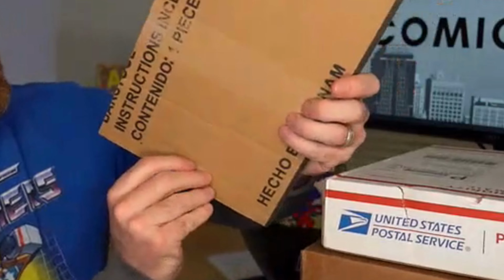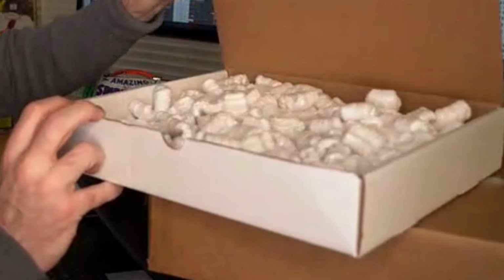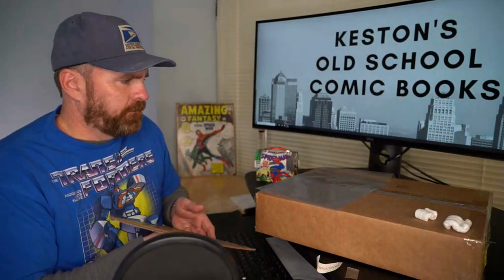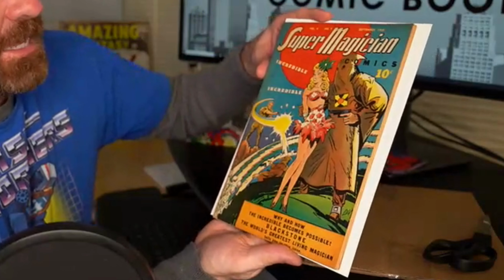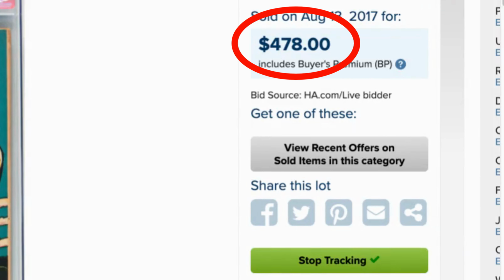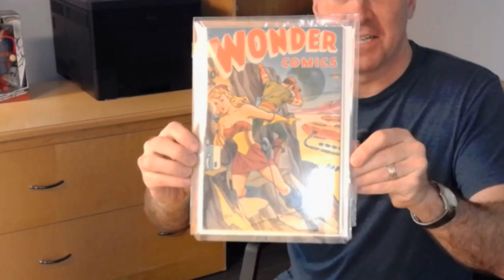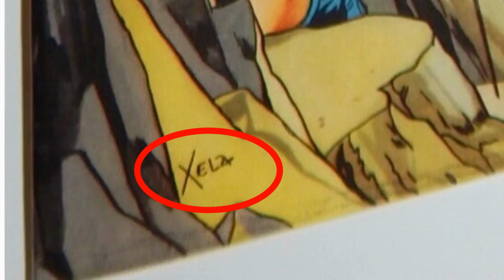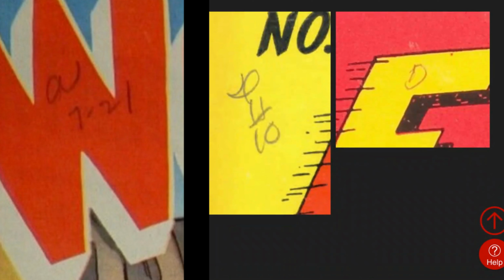Unboxing High Value, Golden Age Comic Books...from ebay | SCARY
I unbox four high value, golden age comic books.  The last is a $3,000 RAW book purchased from ebay. Mysterious writing on the cover...could it signify a sought-after comic book pedigree copy?

0:32 | first book (light appetizer)
2:04 | second book (light appetizer)
4:35 | third book (heavy appetizer)
7:57 | fourth book set up
10:25 | fourth book (main course)

Pictures and images that are not mine are from...

Thanks for stopping by!  -Keston